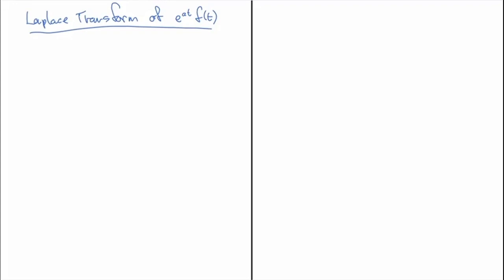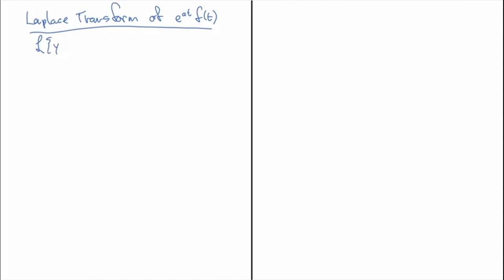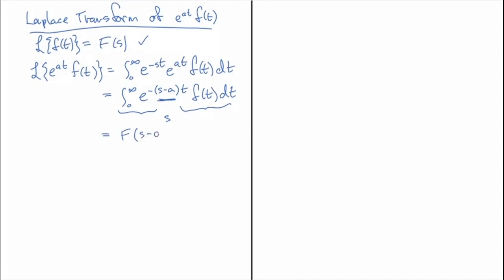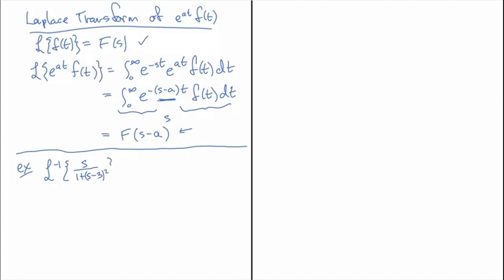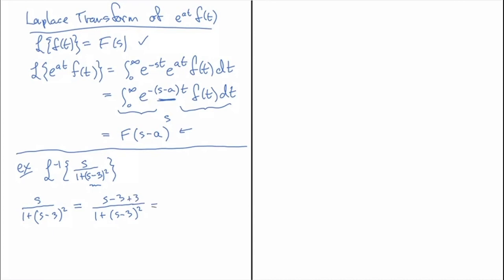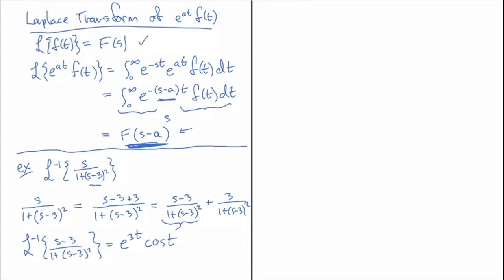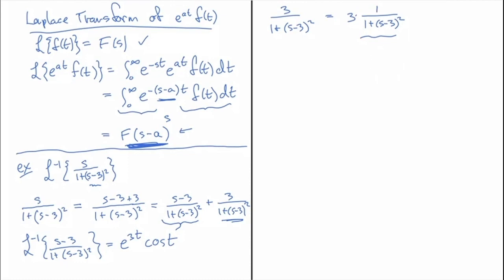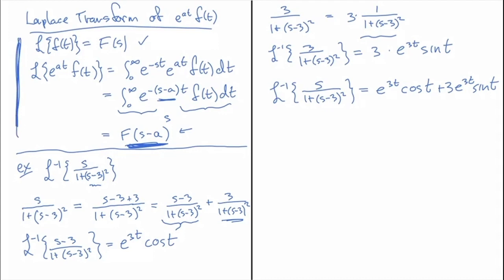Laplace transform of e^(at)f(t)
In this video, I calculate the Laplace transform of  e^(at)f(t). This transform is  most useful for the class of inverse transforms that it facilitates and I go through an example of one of those in the video.